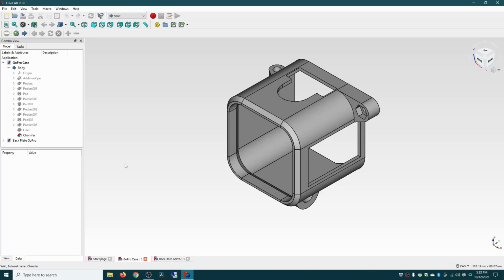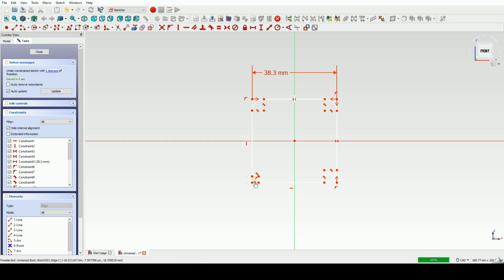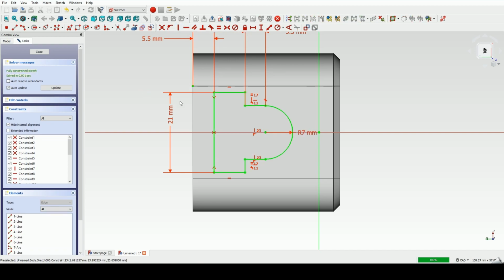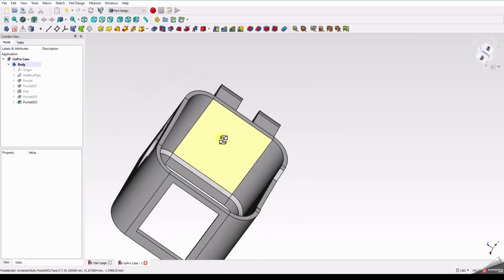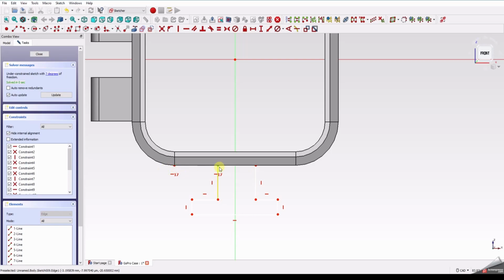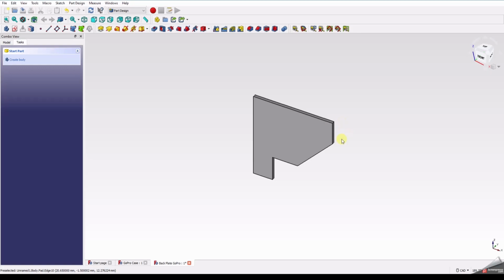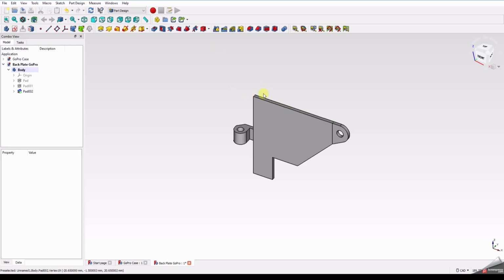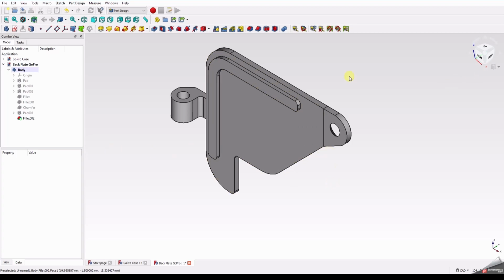FreeCad Tutorial #1 | How to model a GoPro Case for 3D Printing in FreeCAD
Hello! My name is Seth. In this video, I show you have to make a case for a GoPro Hero5 Session camera in FreeCAD (the free CAD software). This design is 3D printable, and you can download the finished model on my GrabCAD page.